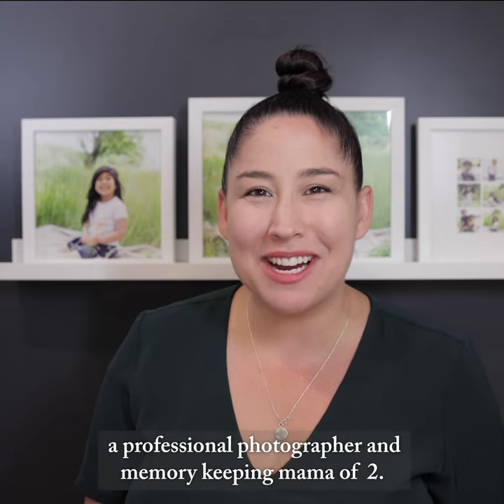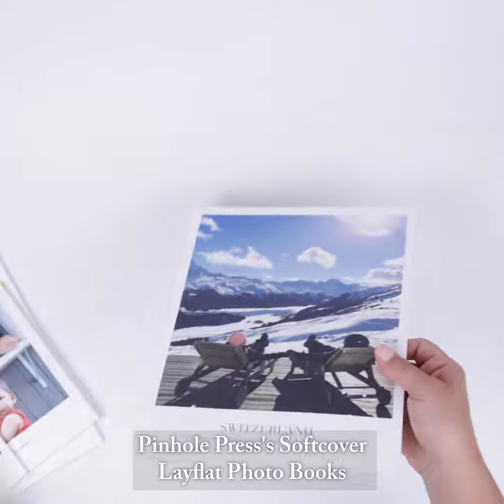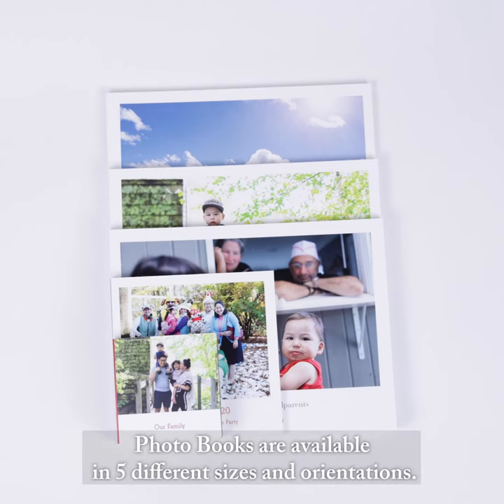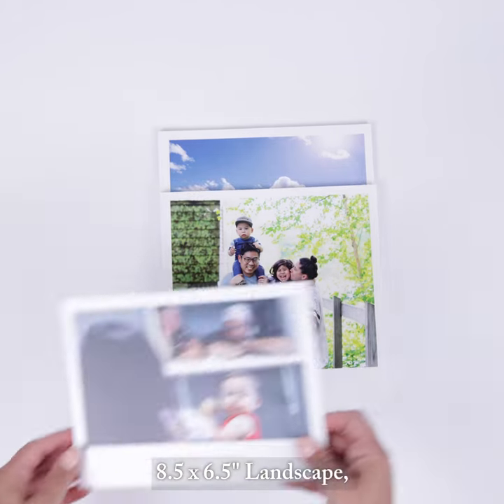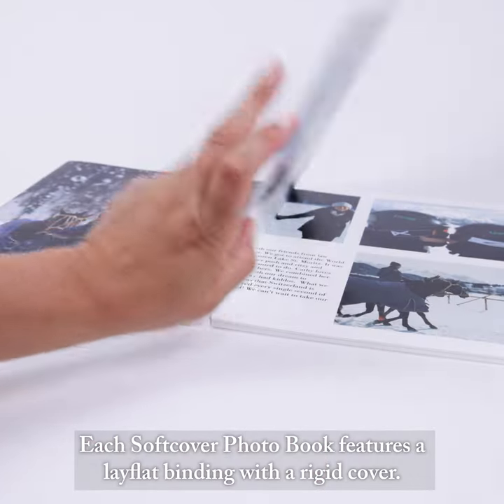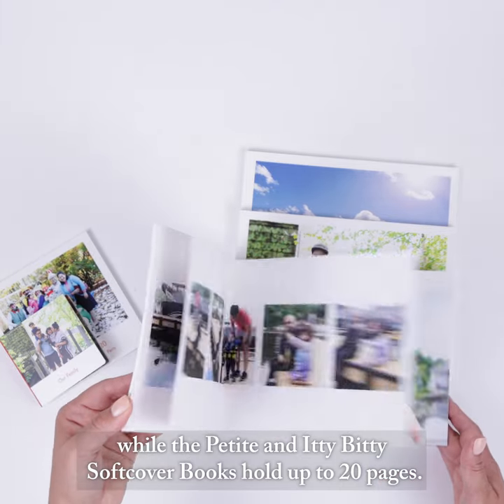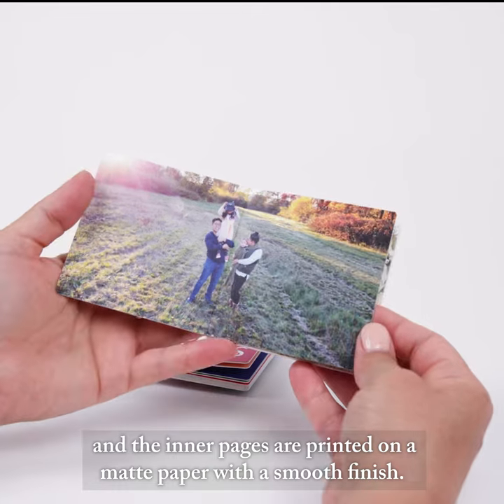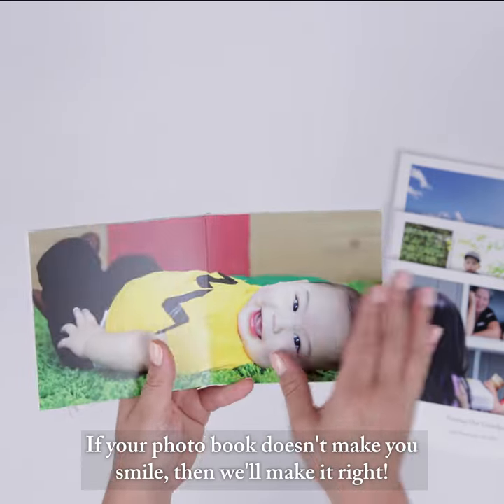Softcover Layflat Photo Books | Pinhole Press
Pinhole Press’s Softcover Layflat Photo Books offer professional-grade craftsmanship that you can see and feel.

Pinhole Press’s Softcover Layflat Photo Books are available in five different sizes and orientations. The Portrait hardcover is the largest option at 8.75 x 11 inches, followed by a 10x10” Square, 8.5 x 6.5” Landscape, a Petite 5.25 x 5.25” square, and an Itty Bitty 3x3” square.

Each softcover photo book features a layflat binding with a rigid cover. The Portrait, Square, and Landscape softcover books hold up to 50 pages, while the Petite and Itty Bitty softcover books hold up to 20 pages. The cover features a luster photo paper and the inner pages are printed on matte paper with a smooth finish.